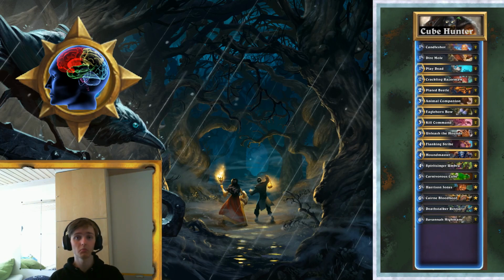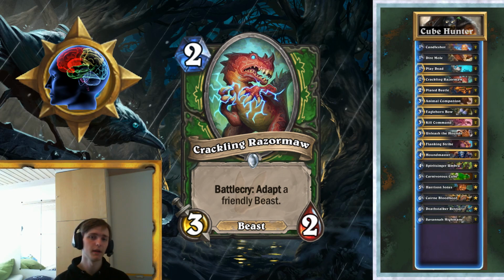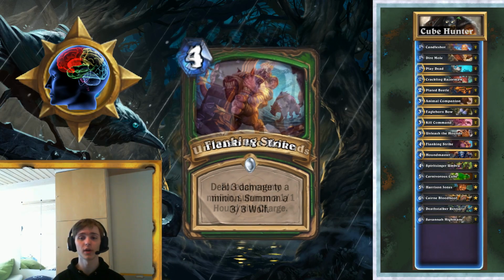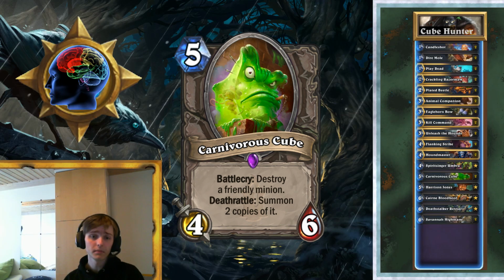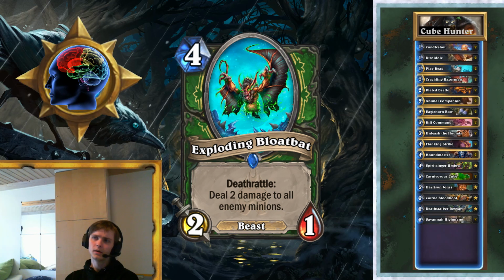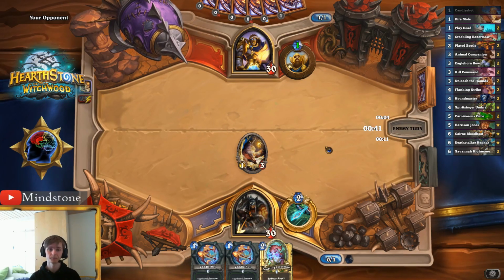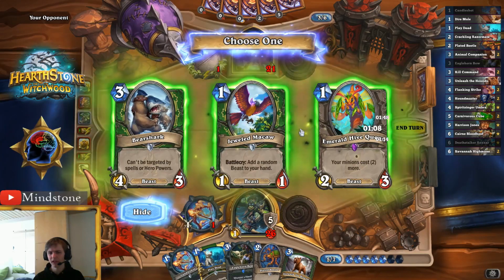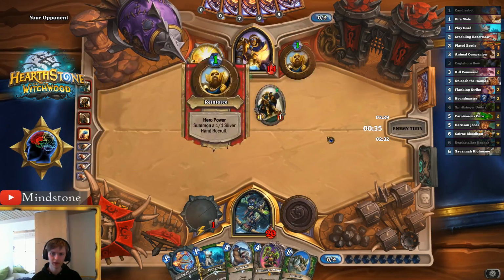Decks of the Witchwood: Cube Hunter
This video shows off the Cube Hunter archetype. It is a midrange hunter deck, which aims to make big, swingy turns. The video is also part of the Decks of the Witchwood series.